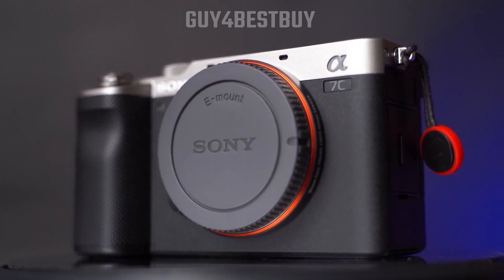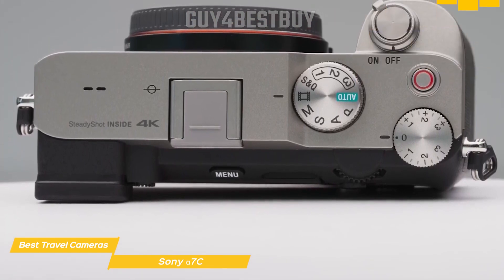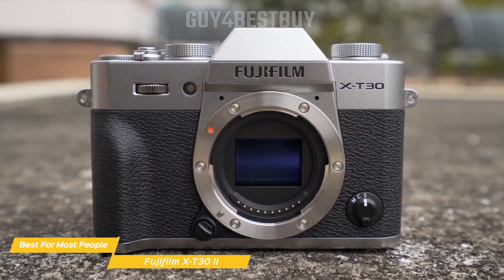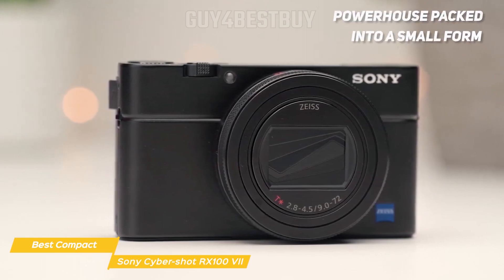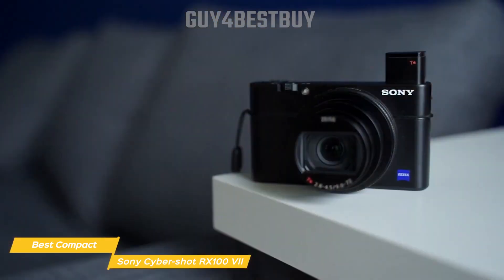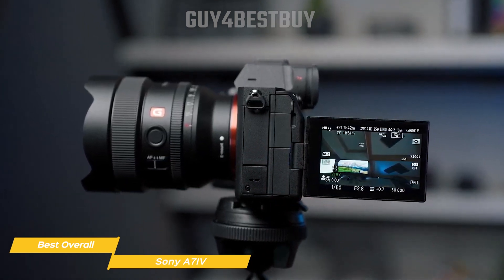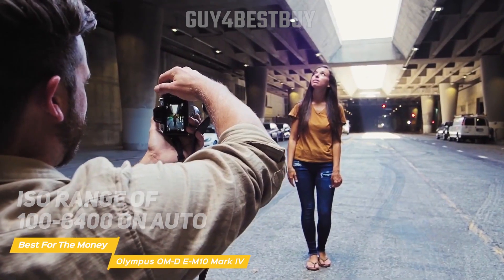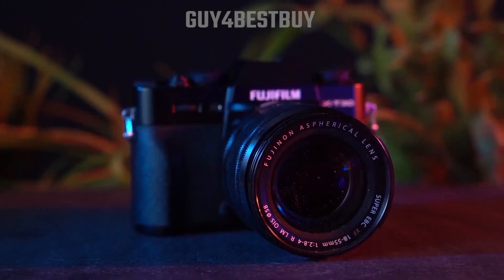5 BEST BUY Travel Camera 2023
►Sony α7C
►Fujifilm X-T30 II - Best Travel Camera For Most People
►Sony Cyber-shot RX100 VII - Best Compact Travel Camera
►Sony A7IV - Best Overall Travel Camera
►Olympus OM-D E-M10 Mark IV - Best Travel Camera For The MoneY

Welcome to our latest video on the  5 BEST BUY Travel Camera 2023. In this feature, we've compiled an essential list of cameras that excel in capturing your travel memories.

We kick off with the Sony α7C, a game-changer in the world of travel photography that balances performance and portability. Next, we spotlight the Fujifilm X-T30 II. Recognized as the Best Travel Camera for Most People, it offers an ideal blend of functionality and user-friendly design.

Our list wouldn't be complete without the Sony Cyber-shot RX100 VII. As the Best Compact Travel Camera, it proves that big things come in small packages. We also delve into the Sony A7IV, an undisputed leader renowned as the Best Overall Travel Camera.

Finally, meet the Olympus OM-D E-M10 Mark IV, the Best Travel Camera For The Money, offering top-tier performance without breaking the bank.

We've left no stone unturned in our quest to guide you towards your perfect travel companion.